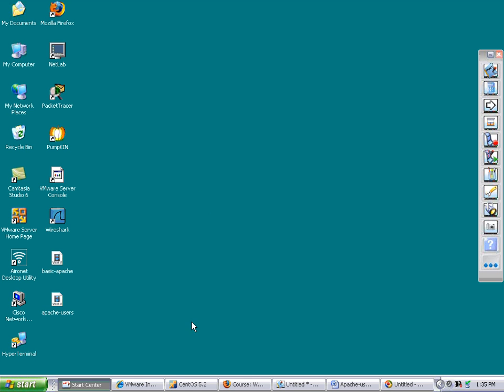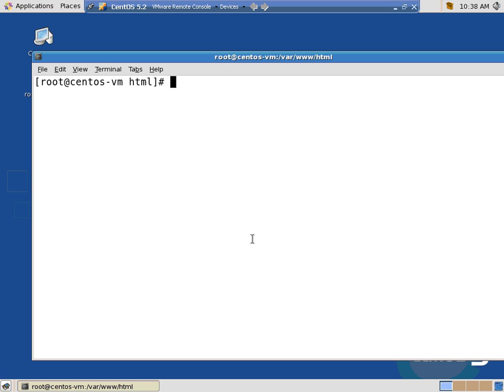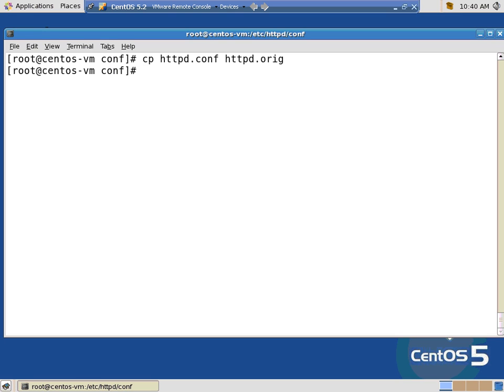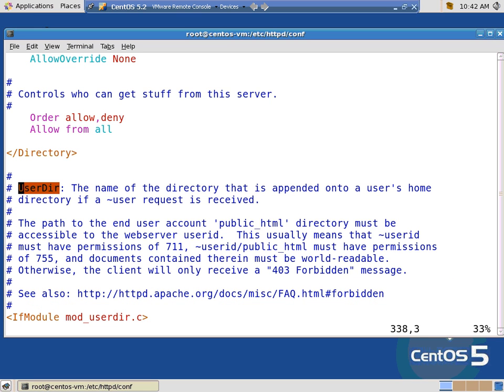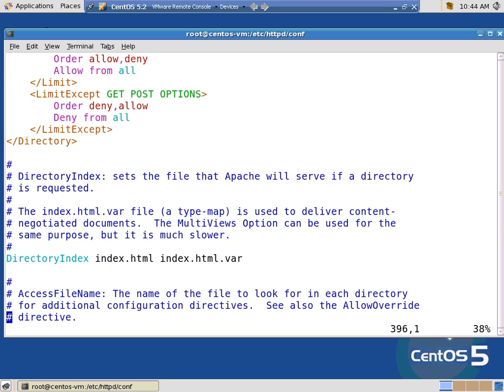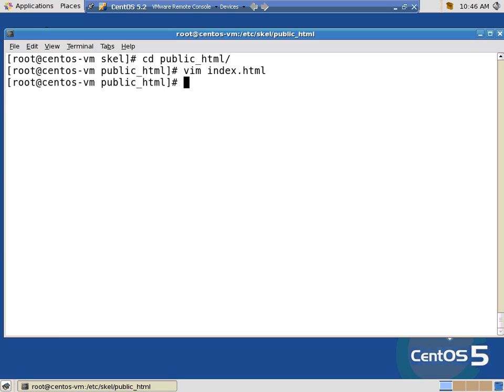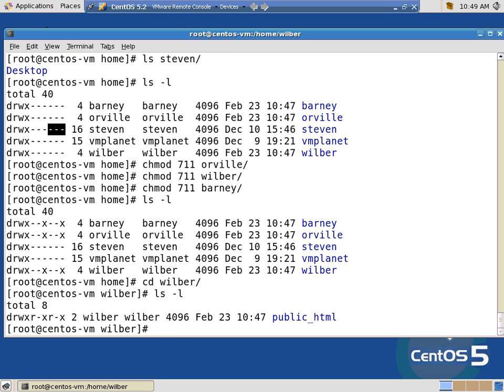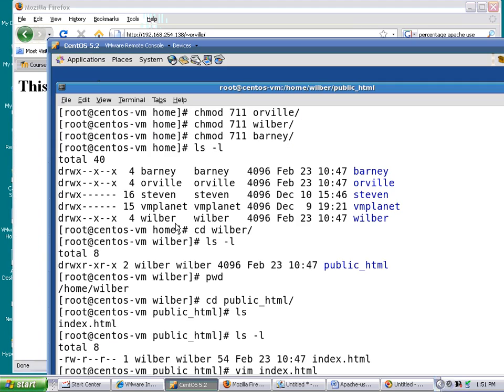apache users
Creating web space for users in apache on CentOS / RedHat